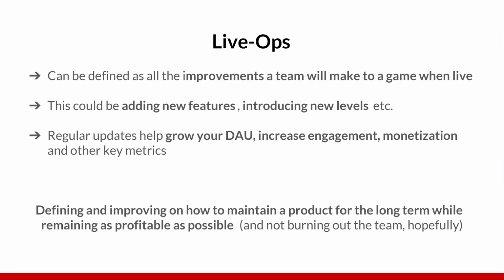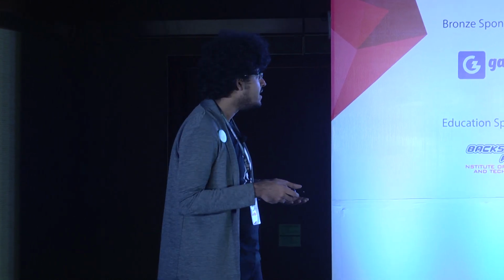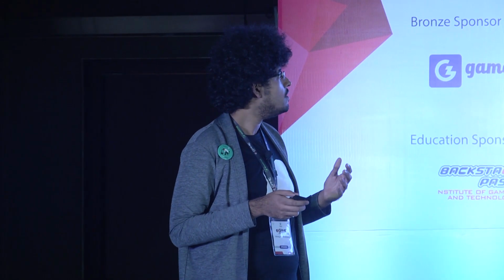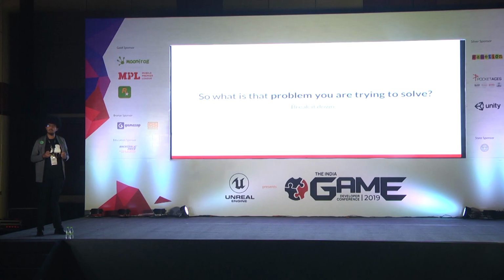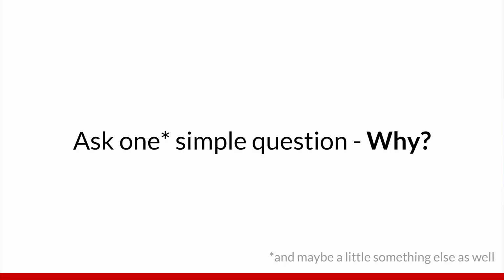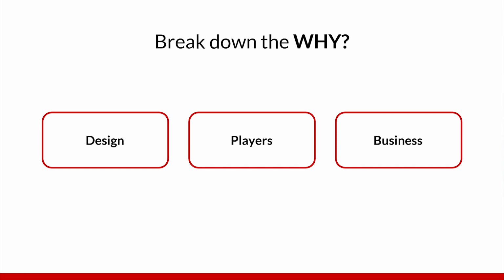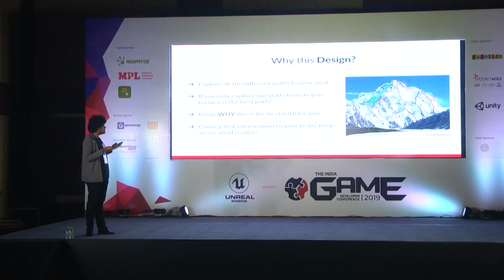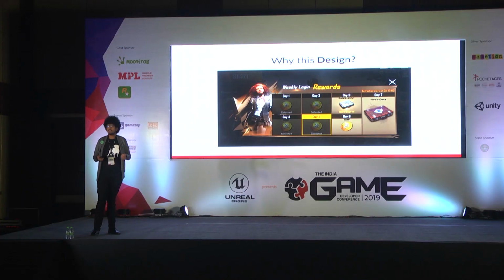The Real Cost of Live Ops - CHIRAG RAMCHANDANI